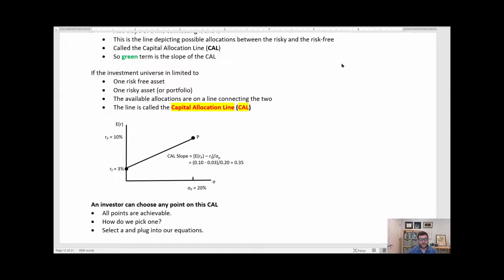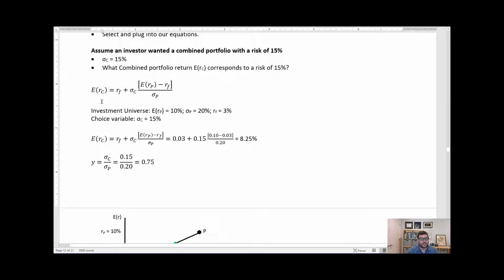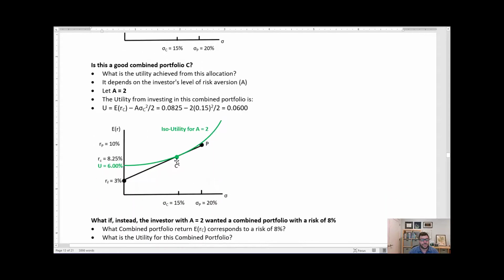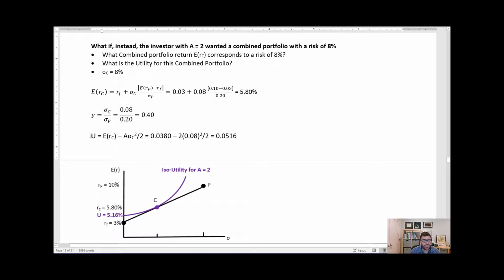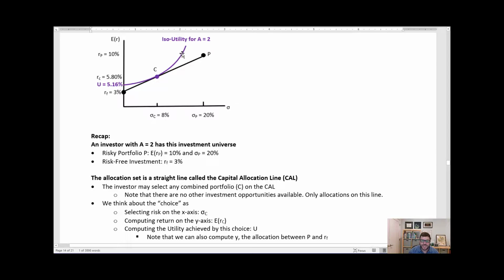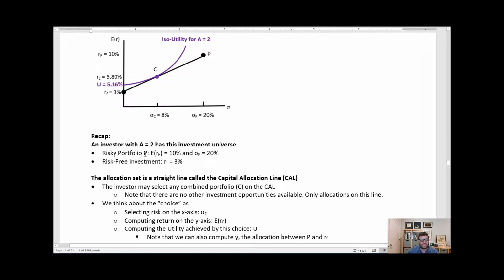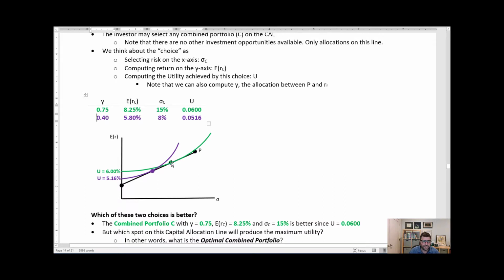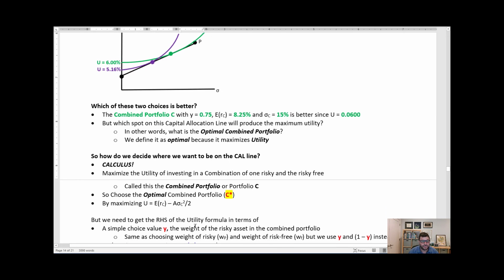Ch 06 08 Combined Portfolio